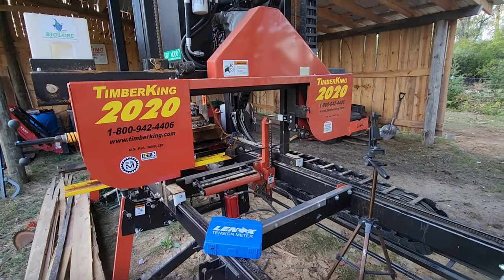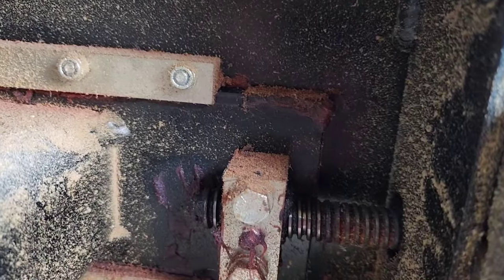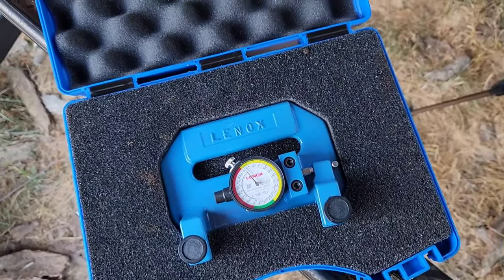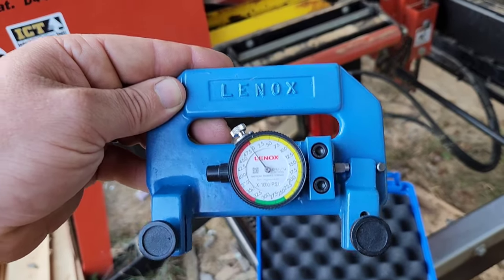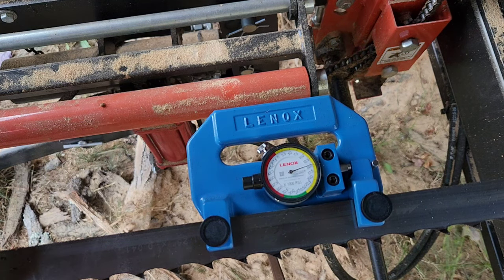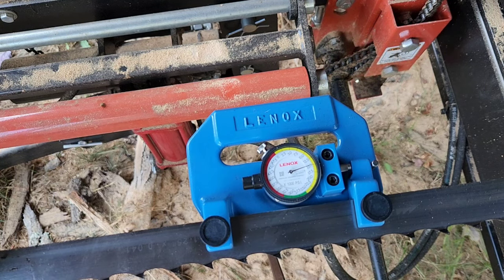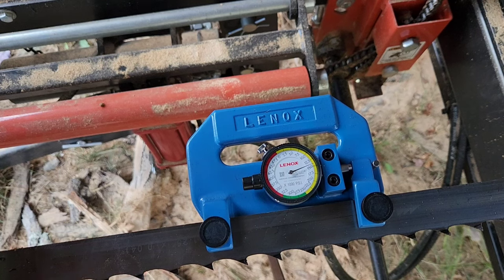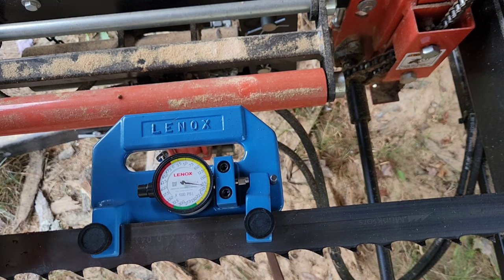What is the actual blade tension on a bandsaw sawmill?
Timberking recommends 1,100 pis on the  gauge of the sawmill.  My testing shows that equates to ~15,000 psi on the blade.

Most blade manufacturers recommend 15,000 psi to 20,000 psi for a common carbon-steel blade.

So we are on the conservative side of tension on the blade.

The next video talking about blade tension will show what that equates to on other sawmills.